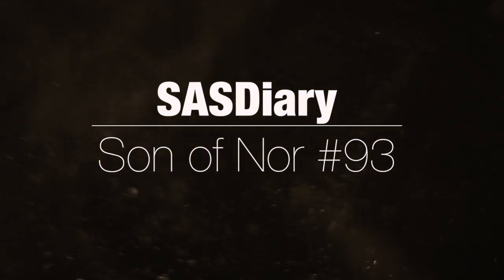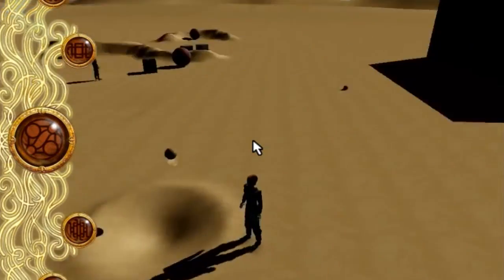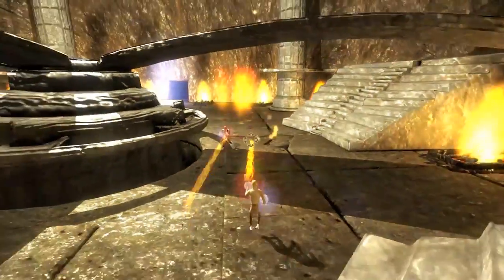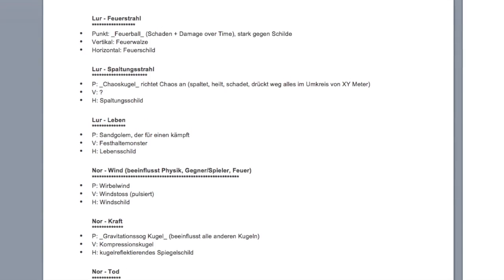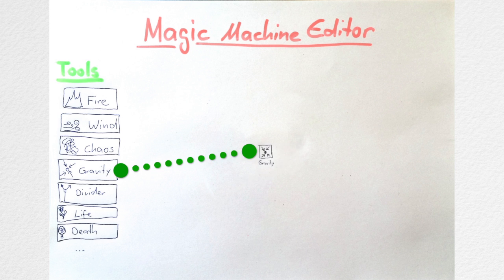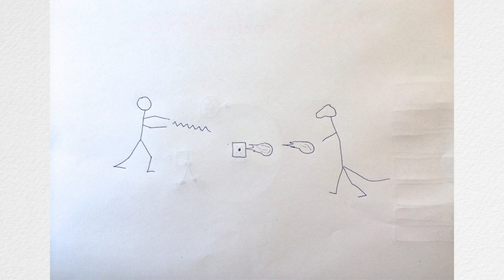SASDiary - Son of Nor #93 - Looking Back At Magic